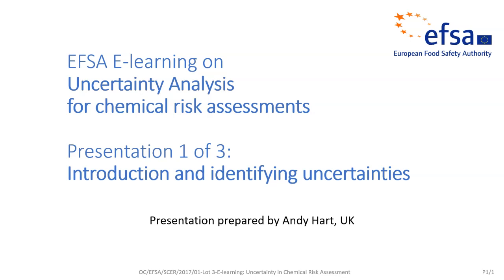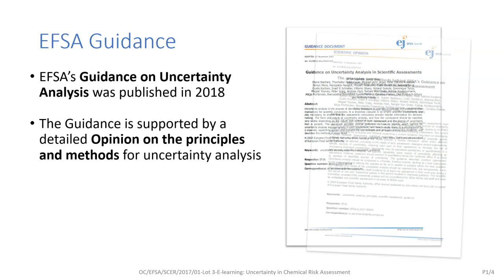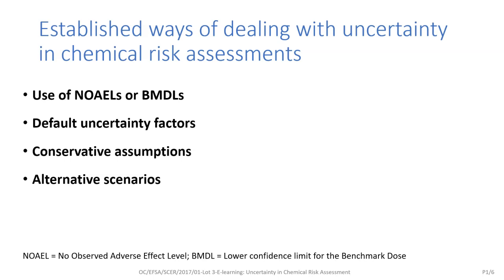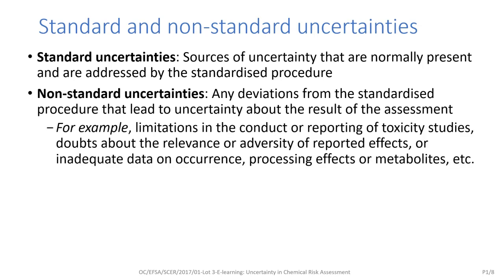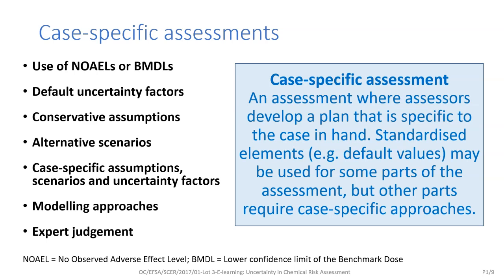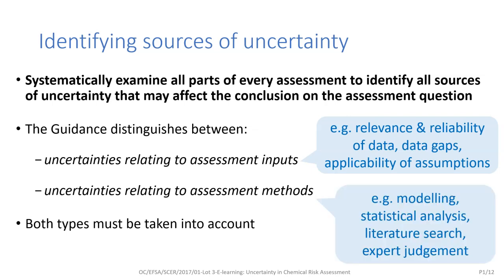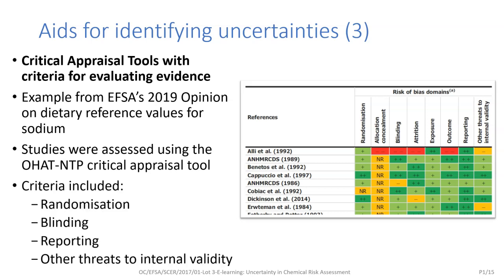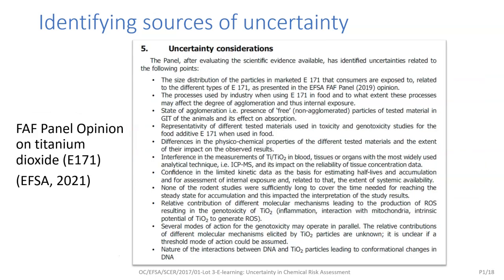Uncertainty analysis (chemical assessments) – EFSA E-learning 1/3: Introduction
EFSA has produced a series of three video tutorials to complement its guidance document on uncertainty analysis in scientific risk assessments. The first looks at the main concepts involved in uncertainty analysis in chemical assessments including standard and case-specific uncertainties.